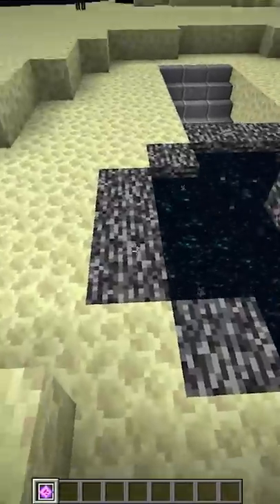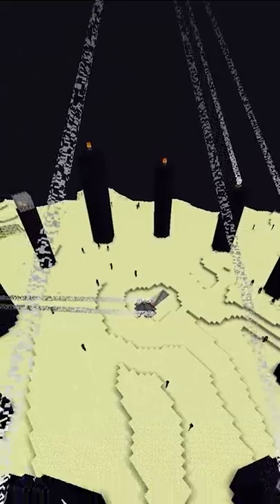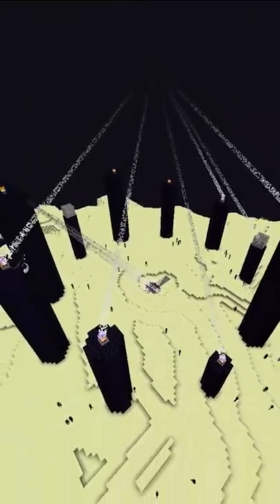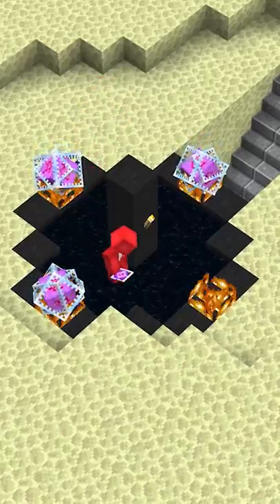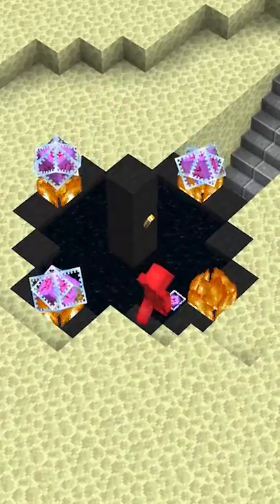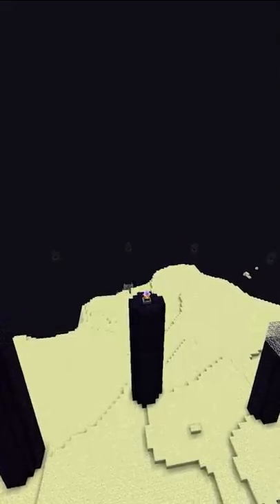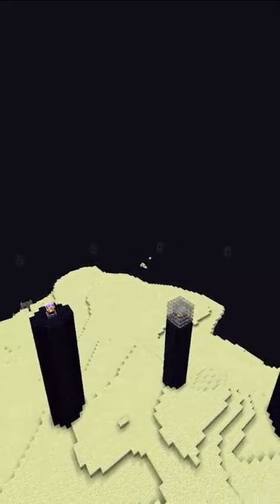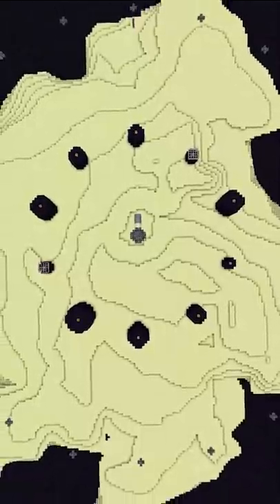You Need to Kill the Ender Dragon 20 Times. Here's Why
Original video:
41 More Minecraft Things to Do When Bored at Home